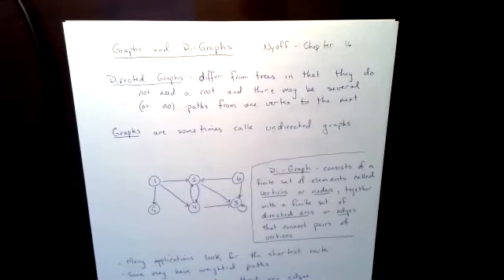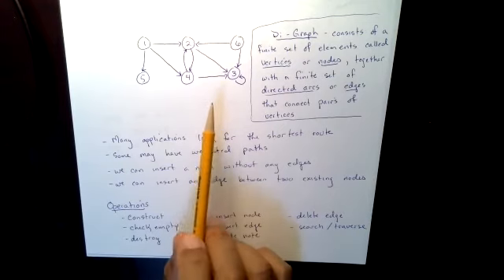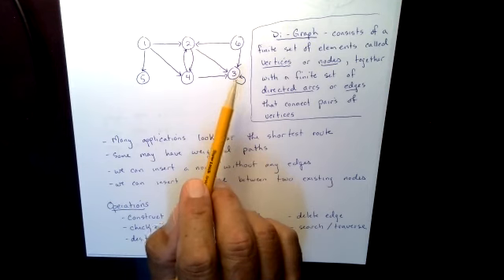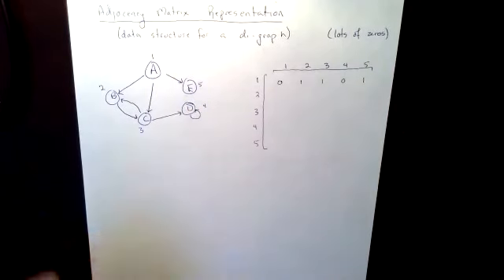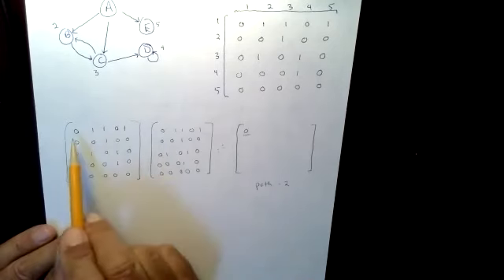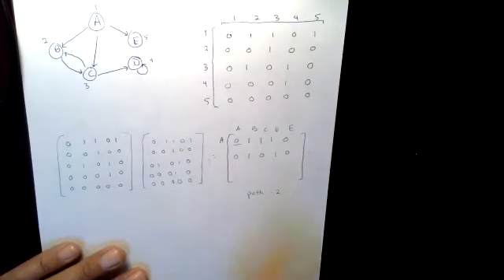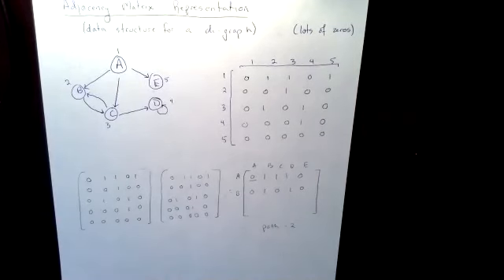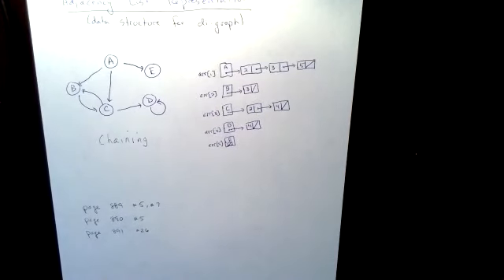CPS 162 Di graphs Day 1